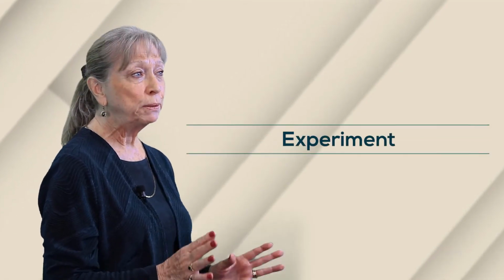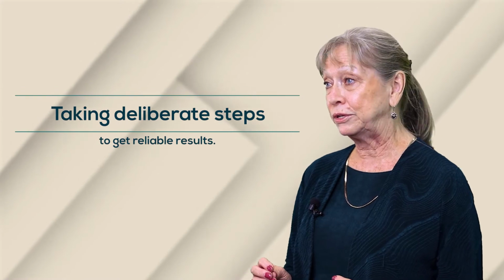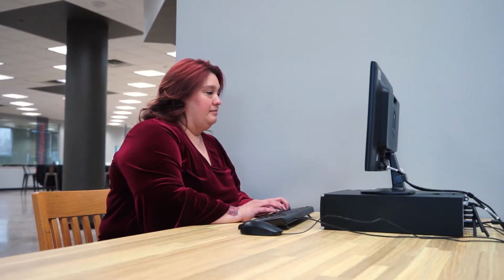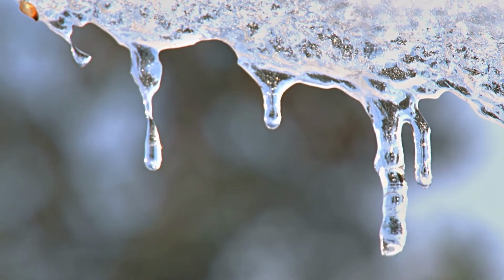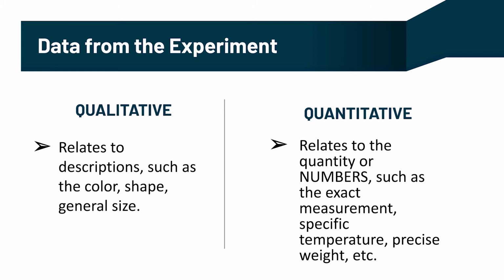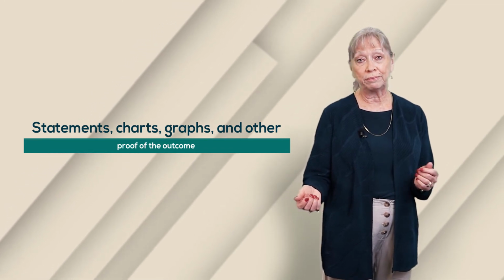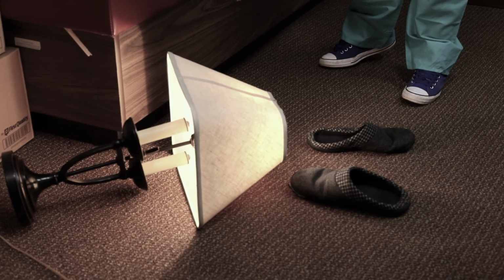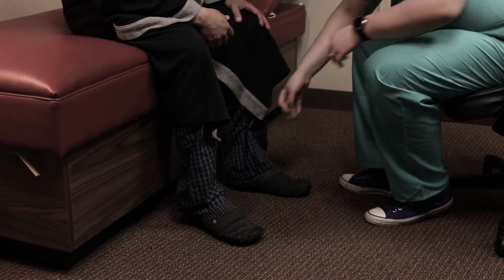Scientific Method of Investigation (AdultEdMed - RLA - English)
In this lesson, students will learn about the scientific method. They will utilize the scientific method of investigation as a reliable strategy for problem-solving. They will also be able to apply the concepts of scientific method to workplace activities.